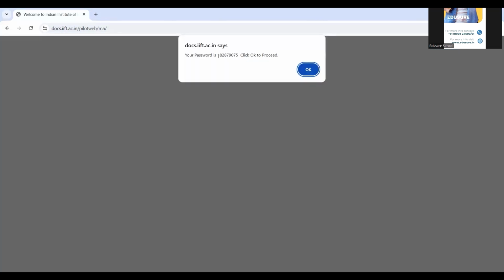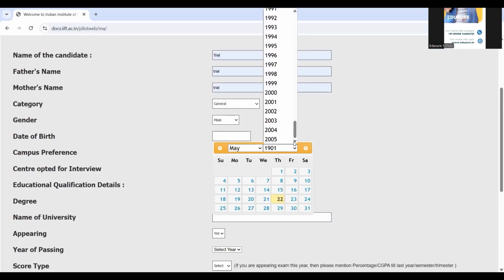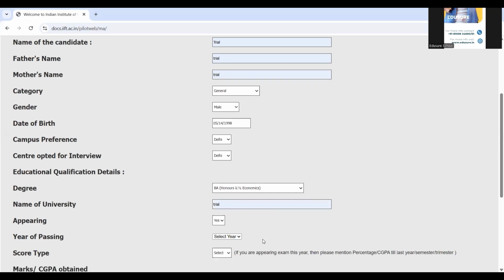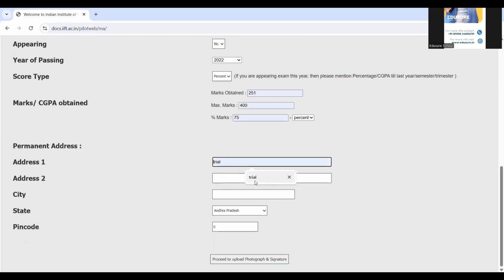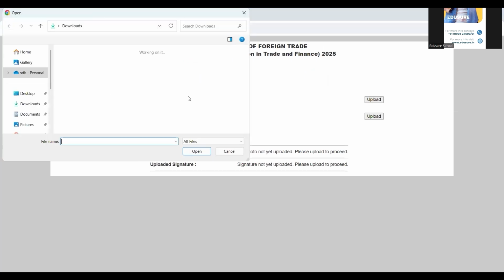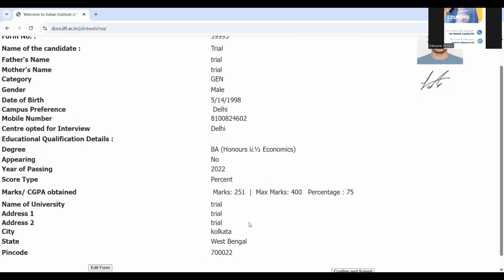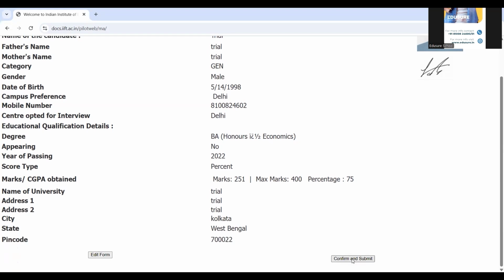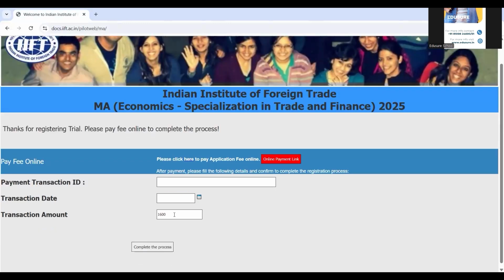How to Fill IIFT MA Economics 2025 Application Form ✅ | Step-by-Step Guide + Mistakes to Avoid!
🔴 Struggling to Fill the IIFT MA Economics 2025 Form?

 ✅ This Step-by-Step Guide is a MUST-WATCH! Avoid Common Mistakes & Submit Your Form Flawlessly.

🎓 How to Fill IIFT MA Economics 2025 Application Form – the ULTIMATE video you need to complete your application correctly and confidently.
Whether you're stuck on the photo/signature upload or confused about eligibility, this guide covers it all!

📌 What You'll Learn in This Video:
✅ How to register & log in to the IIFT MA Eco portal
✅ Upload photo & signature in correct JPG format
✅ Important eligibility criteria & document checklist
✅ Common mistakes that can REJECT your form 😱
✅ Last-minute pro tips to double-check your application

🎯Eco Topper 2026 – MA Economics Entrance Mastery Program

💬 Let’s Talk!

❓ FAQ – Students Also Ask:
Q: What documents are required to apply for IIFT MA Economics 2025?
 A: Class 10 & 12 mark sheets, graduation marksheets, photo, signature in JPG format, and valid ID proof.
Q: Can I edit the form after submission?
 A: No. Make sure all details are correct before the final submission. Watch the Final Checklist part of the video for guidance.

How to fill IIFT MA Economics 2025 application form step-by-step
IIFT MA Eco 2025 registration guide for beginners
IIFT Economics 2025 form fill-up with common mistakes to avoid
Upload photo and signature correctly in IIFT MA Eco 2025 form
Eligibility criteria explained for IIFT MA Economics 2025
Final checklist before submitting IIFT MA Eco application
Complete IIFT MA Economics 2025 admission form walkthrough
Avoid these mistakes in IIFT MA Eco 2025 application process
How to register and log in to IIFT MA Economics portal
IIFT MA Economics entrance 2025 application demo
Simple guide to apply for IIFT MA Economics Trade & Finance
Tips to avoid rejection in IIFT MA Economics 2025 form
Best way to fill IIFT MA Eco form without errors
Beginner’s guide to IIFT MA Economics 2025 application
IIFT MA Eco 2025 application tips and final submission guide

 🎯 Your dream college is just a correct form away!